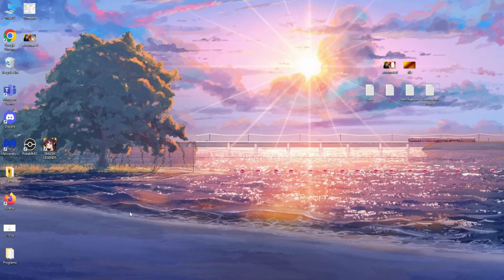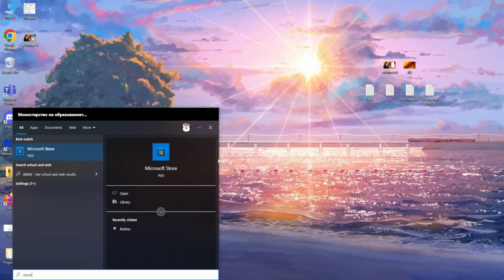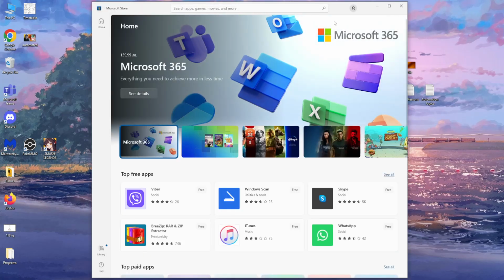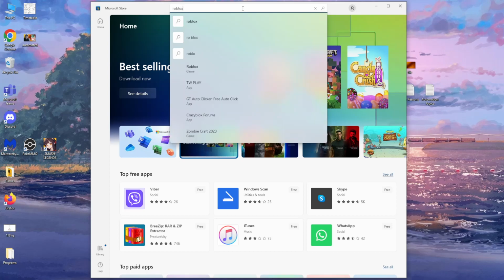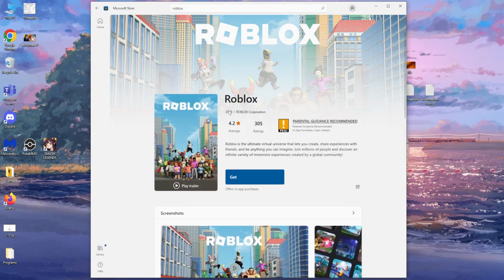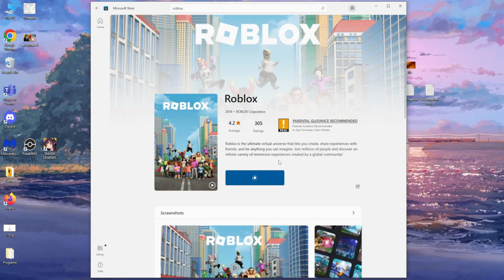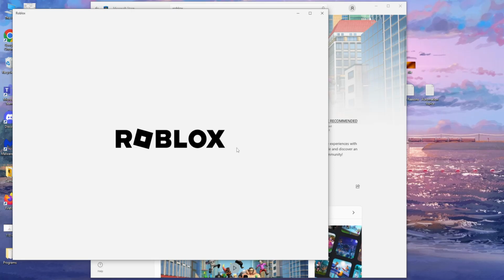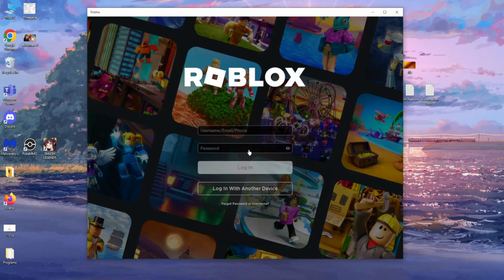How To Download Roblox On PC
In this video I show you the easiest way of downloading Roblox on your PC in 2023. Download and install Roblox in less than a minute with the help of this short tutorial.